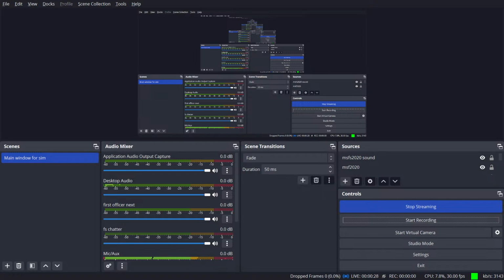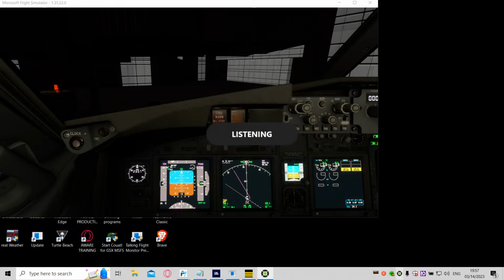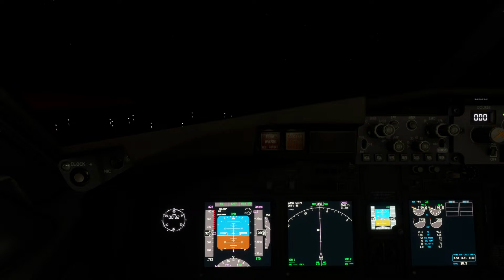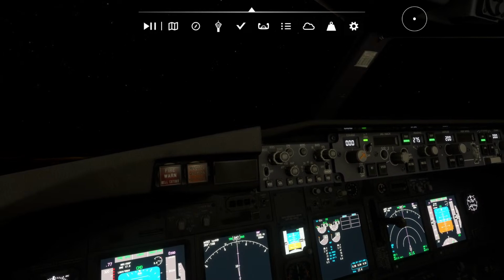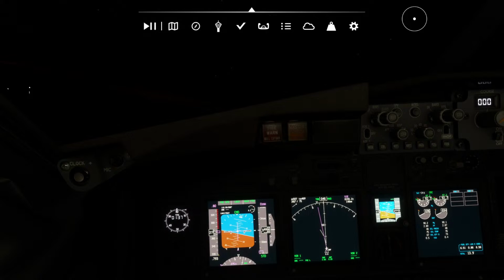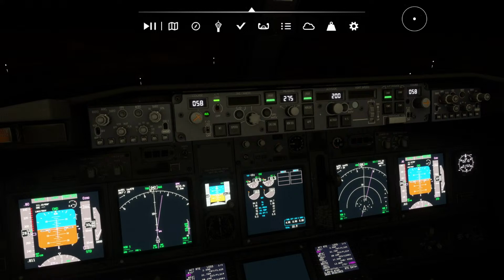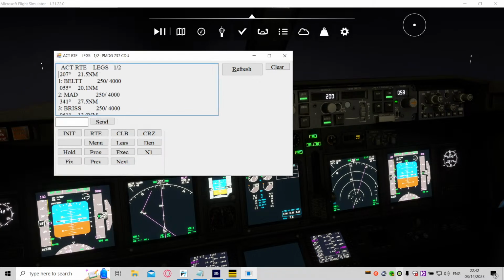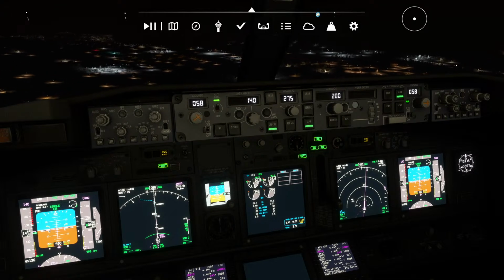MSFS2020 Flying from Daytona to Bradly plus new jet sounds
MSFS2020 Flying from Daytona to Bradly international
tiktoc